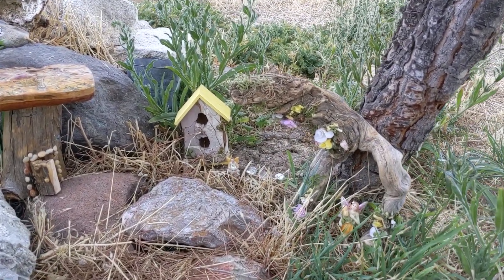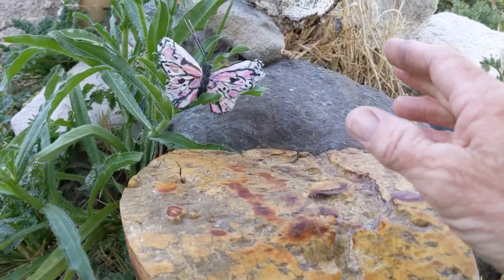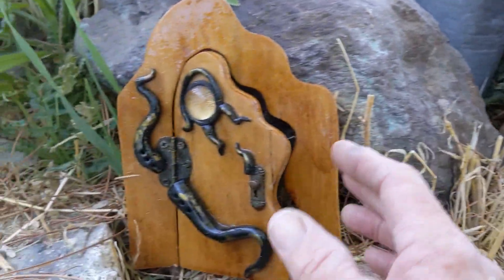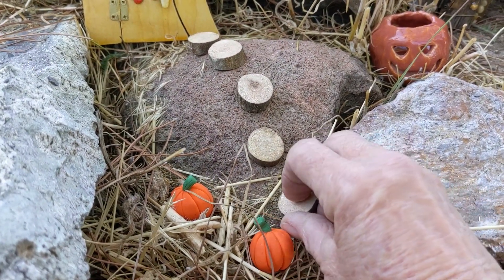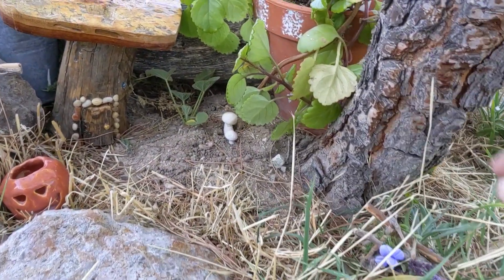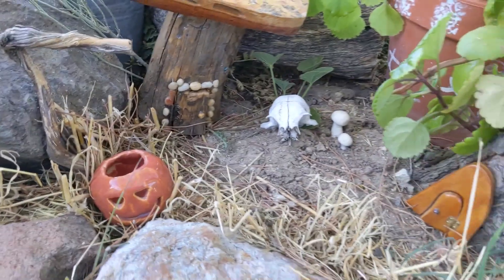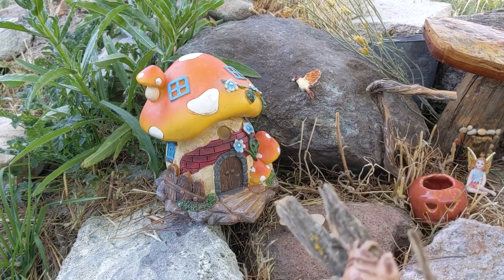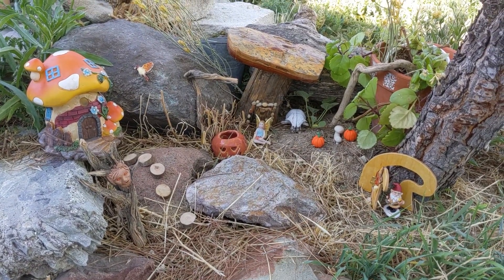Make a Halloween Fairy Garden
You can update your miniature garden so the Fairies and Gnomes are all set for Halloween! By using Fall colors, some special spooky pieces, and bringing in fresh greenery- your gardens will look terrific!
I hope this video inspires you to makes your very own Halloween display!